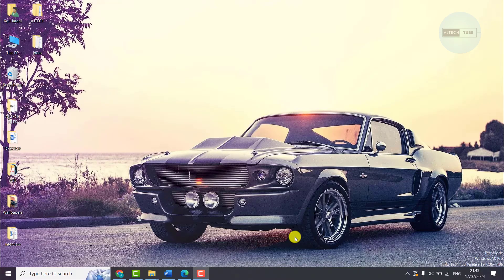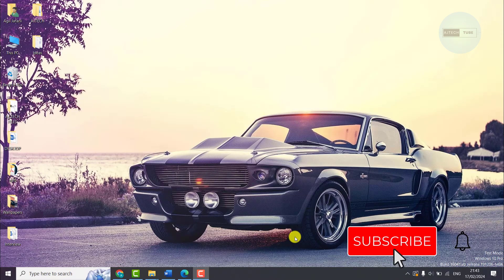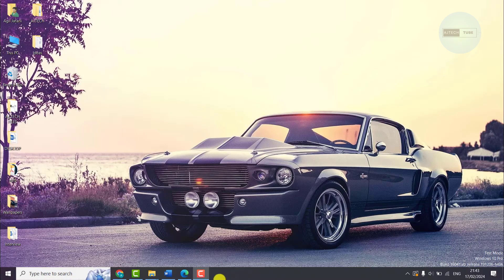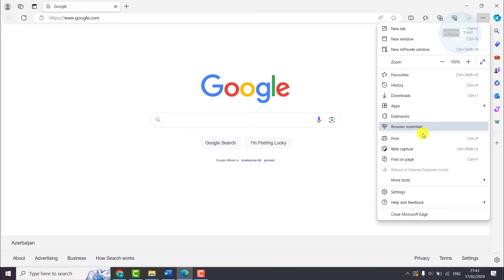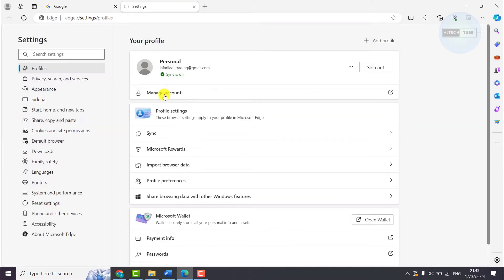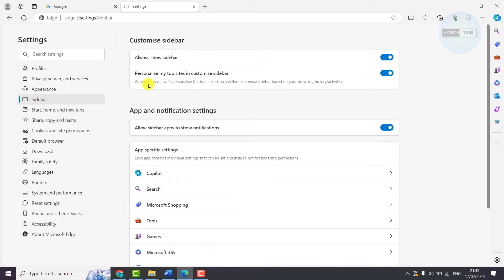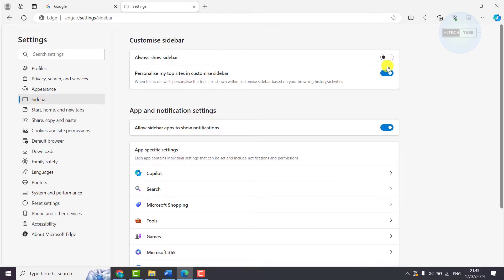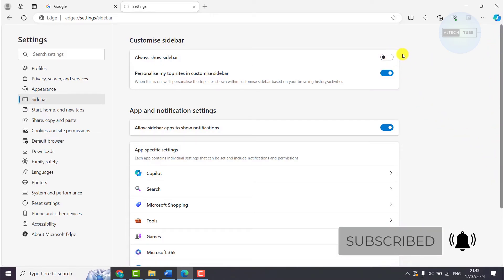How to Remove Sidebar From Microsoft Edge [Guide]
This guide will show you how to remove or deactivate the sidebar from microsoft edge browser. Removing the side bar from edge browser may increase your viewing experience.